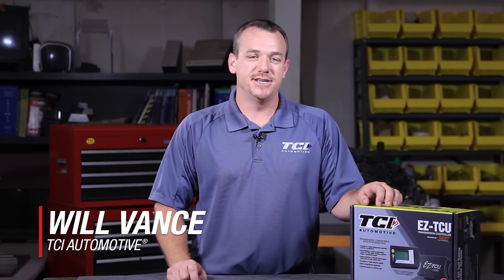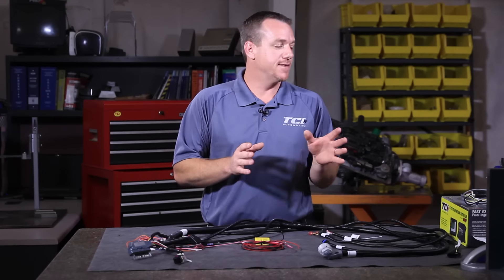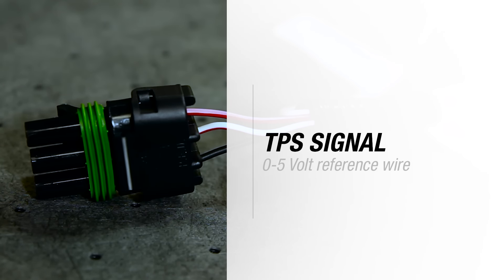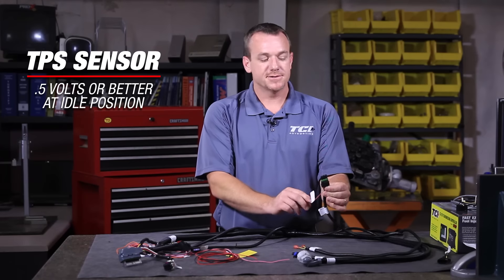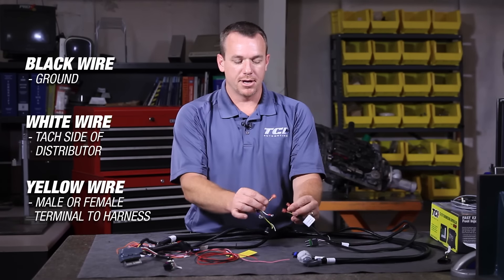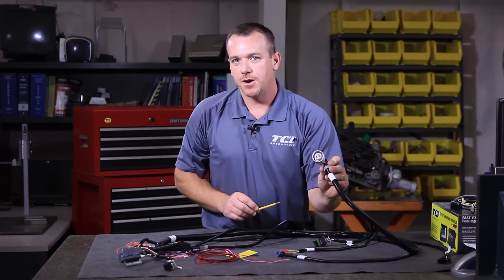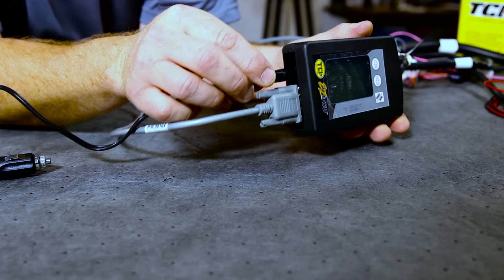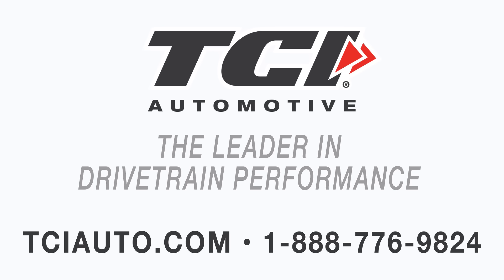TCI: EZ-TCU Transmission Controller Install Basics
Will Vance covers the basics of installing the TCI EZ-TCU controller and wiring harness.